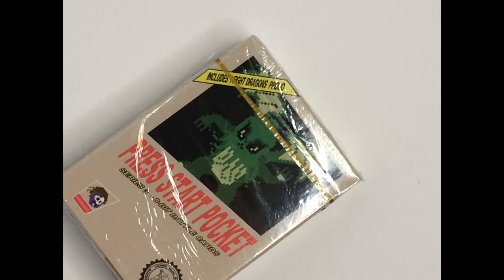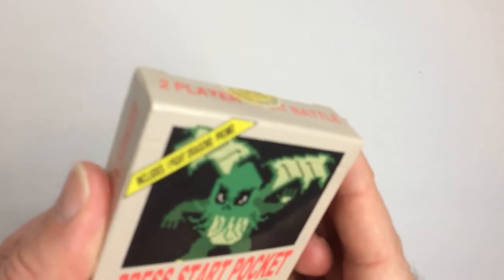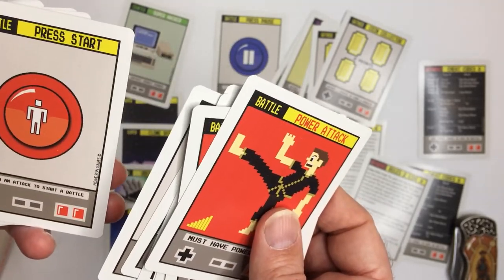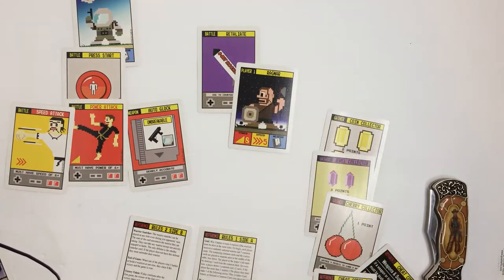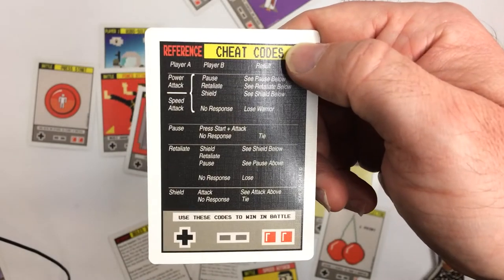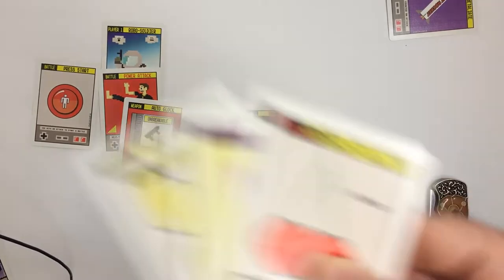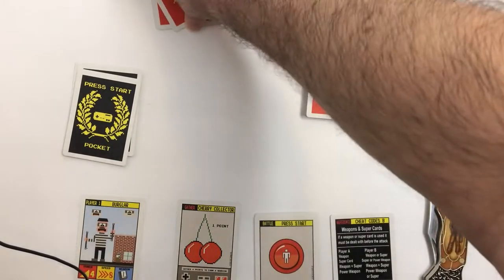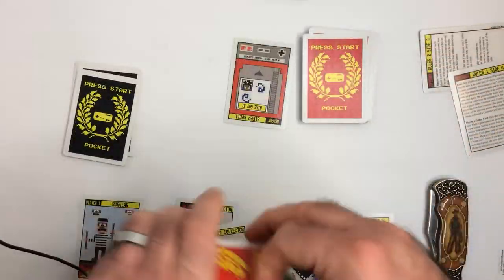Press Start Pocket Card Game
In this YouTube video, you will learn how to play the Press Start Card Game. Discover the rules, strategies, and tips to master this exciting game. Get ready to dive into a world of fun and competition with Press Start!